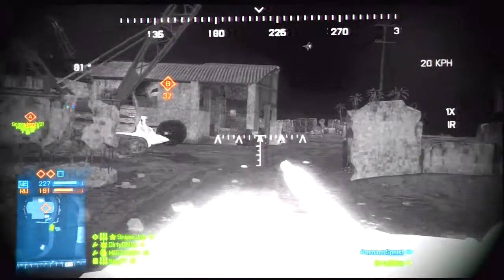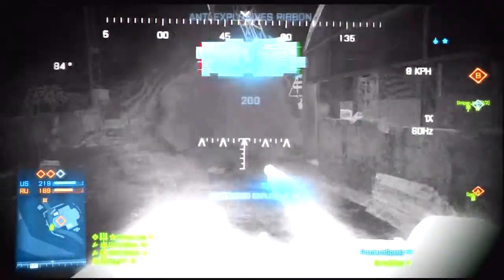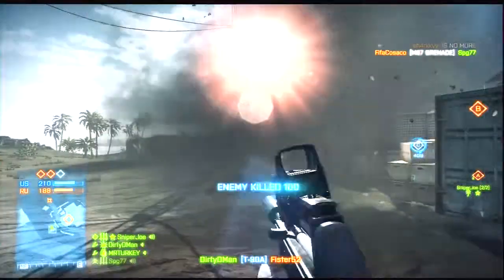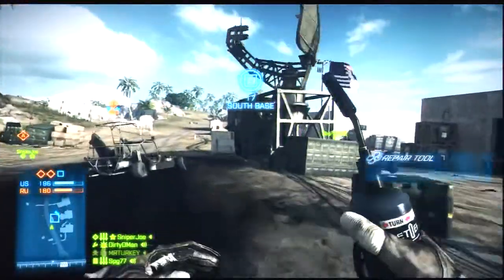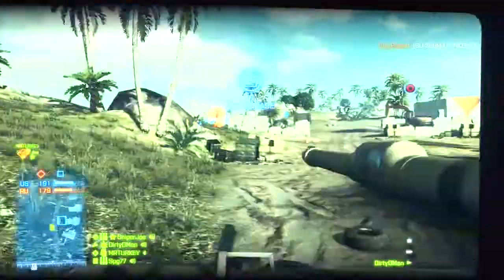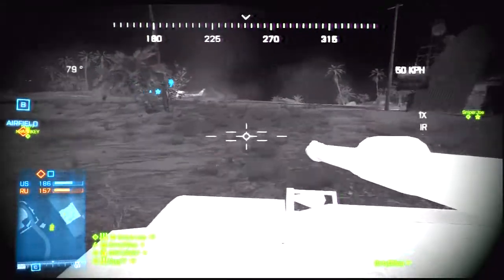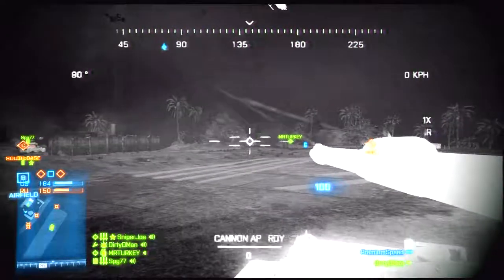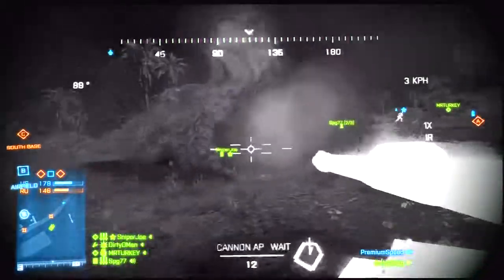BF3 Tank play on Wake Island Conquest